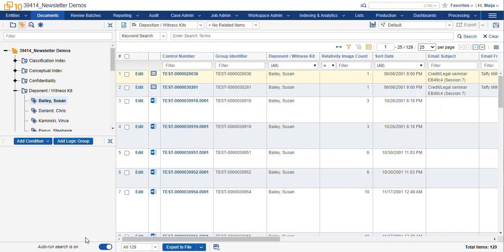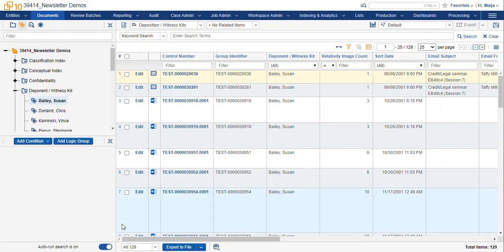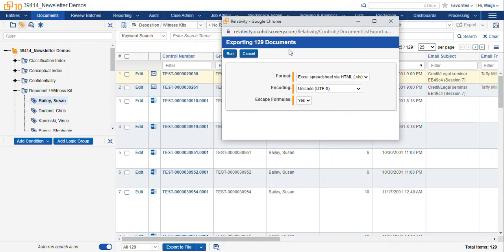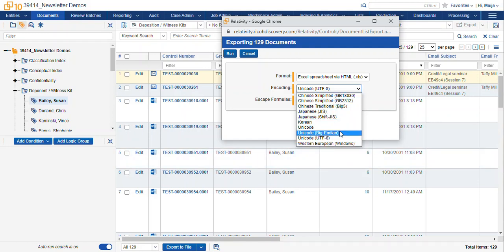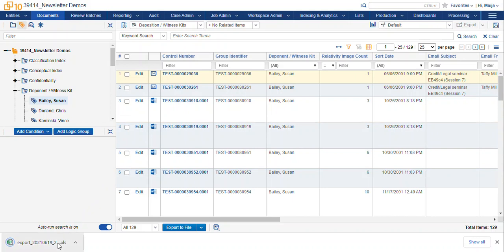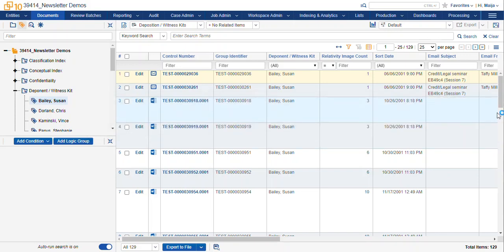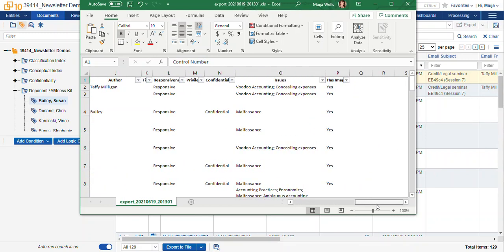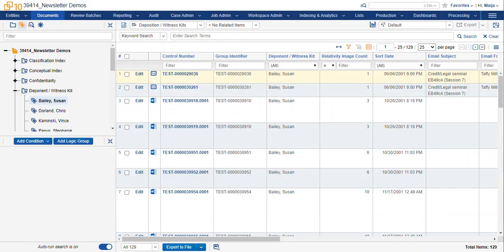Ricoh Relativity Review: Mass Export to File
Learn about mass export to file in Relativity and some tips and tricks to make it work better for you. For more information about this or Ricoh Relativity,